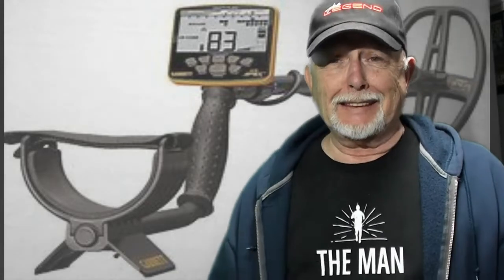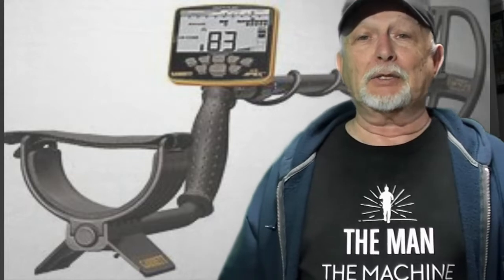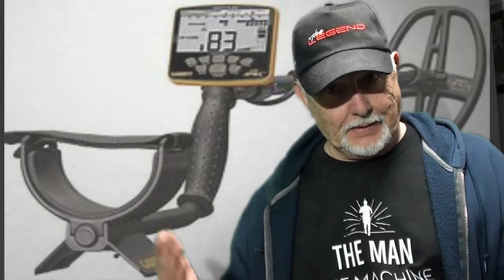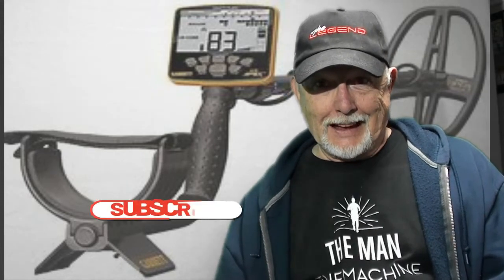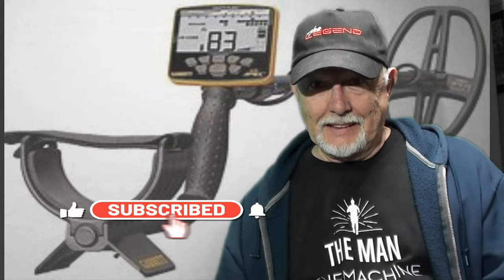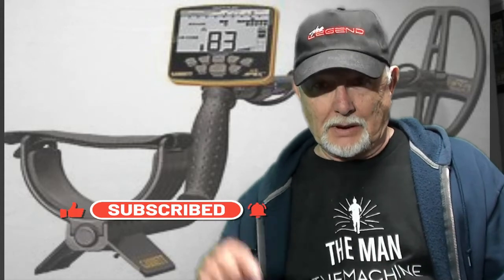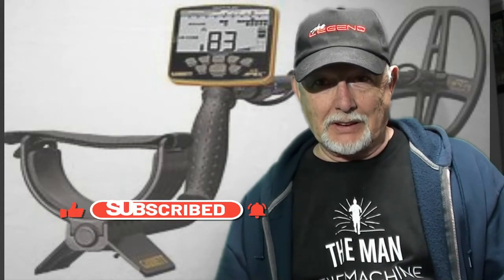Garrett Apex & Ripper coil Fantastic!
My little promo of the Garrett Apex with Ripper coil.